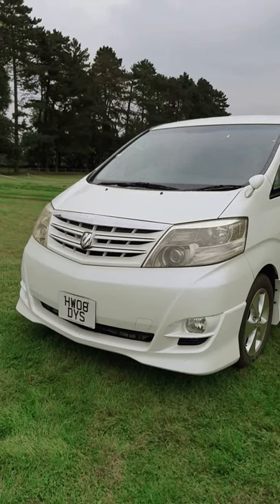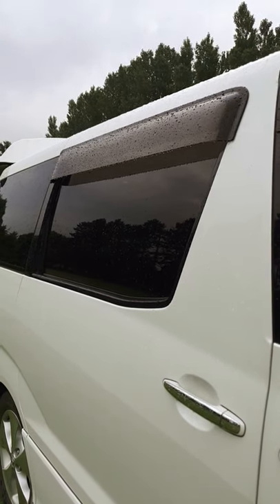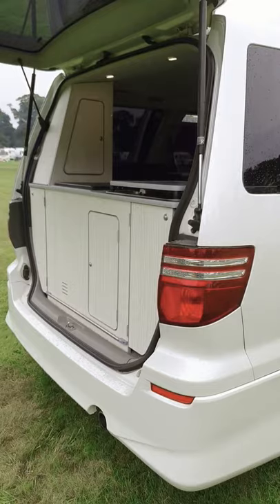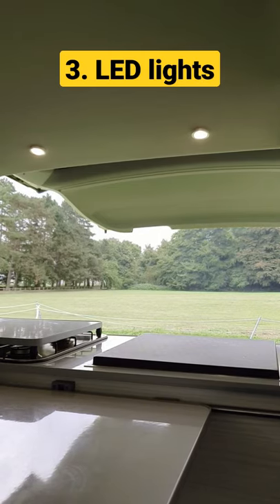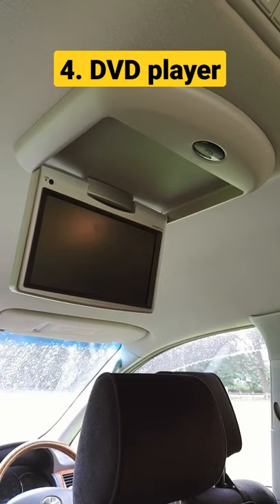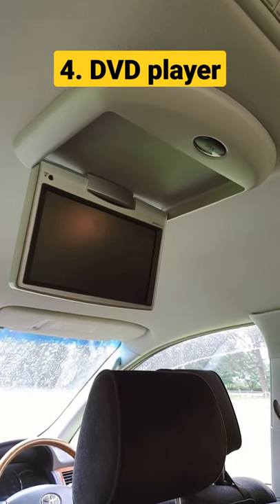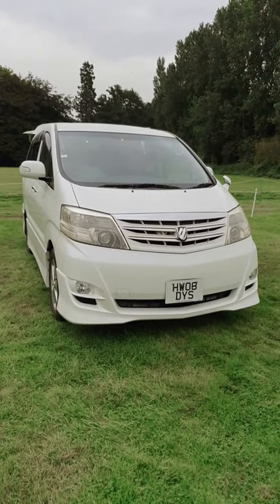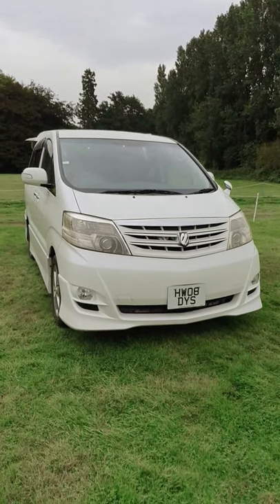Five things I love about my stealth camper van